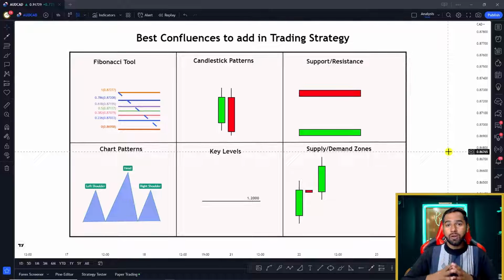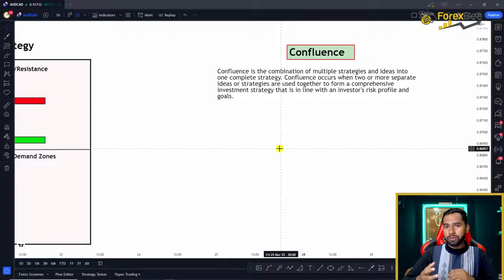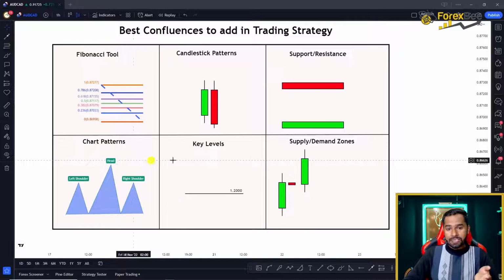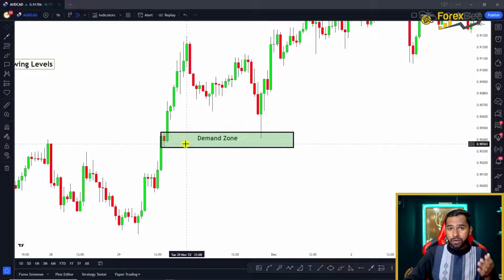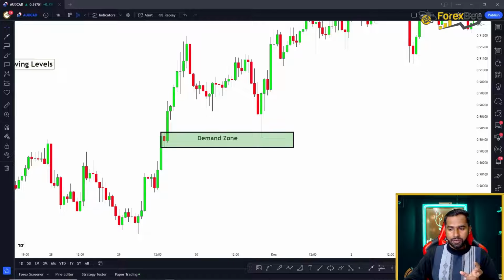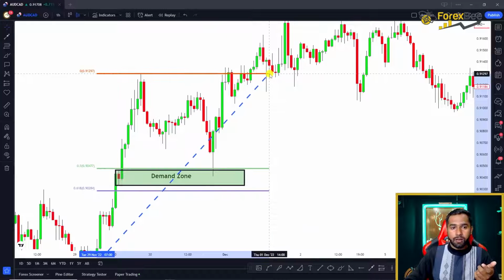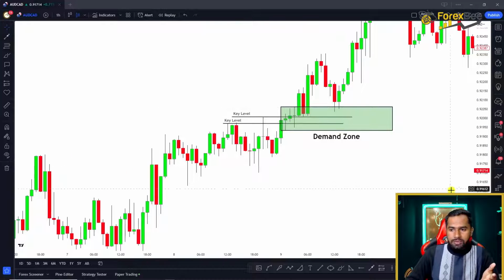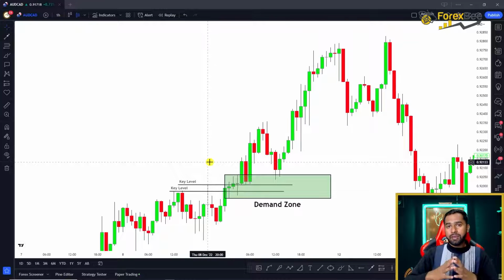Best Confluences for Supply and Demand Zones in Forex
Learn how to trade like a pro with Fibonacci and key levels in combination with supply demand strategy! In this video, you'll discover the powerful combination of using Fibonacci retracement and key levels in your trading analysis to identify high-probability trade setups.

We'll start by covering the basics of Fibonacci and its key levels. Then, we'll dive into the supply and demand concept and show you how to use it to your advantage in the market.

You'll learn how to combine these two powerful techniques to find high-quality trade setups and increase your chances of success. Plus, we'll give you real-life examples of applying these concepts in your trading.

Whether you're a beginner or an experienced trader, this video has something for everyone. So if you want to take your trading skills to the next level, be sure to watch this video on the Fibonacci and key levels supply demand strategy!